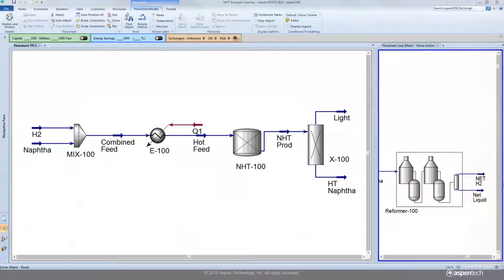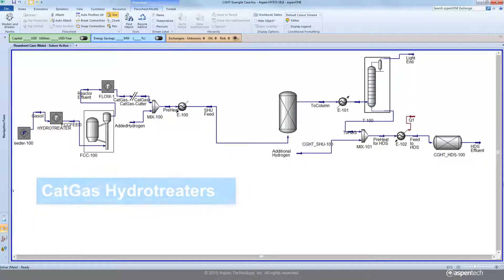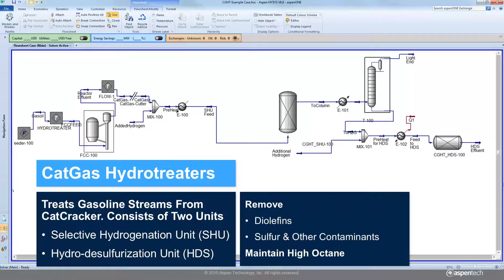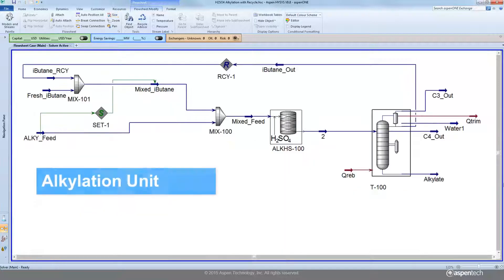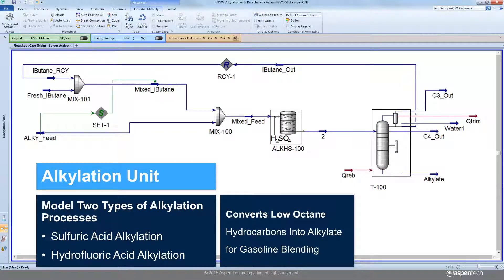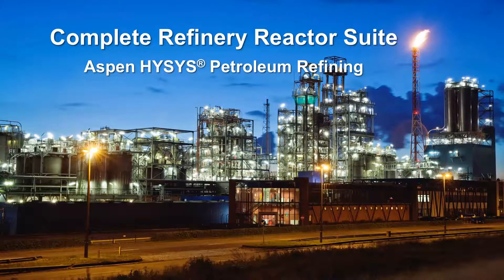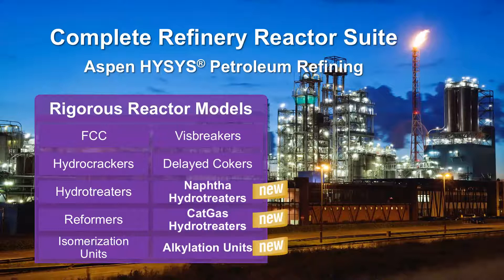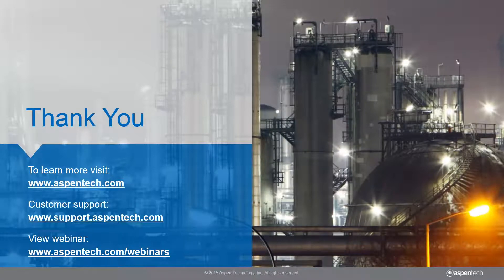Refinery Reactors in Aspen HYSYS V8.8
Learn about the new refinery reactors in Aspen HYSYS Petroleum Refining V8.8.